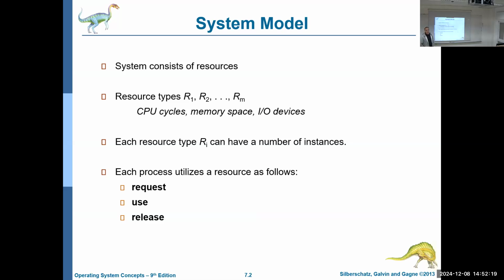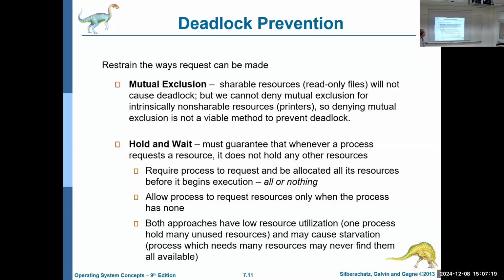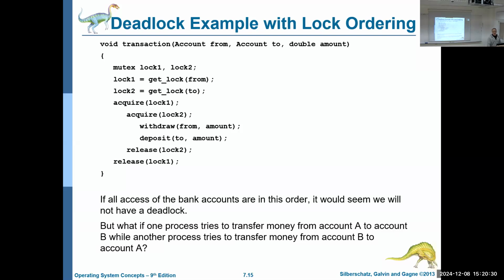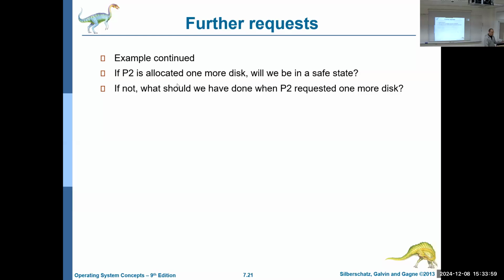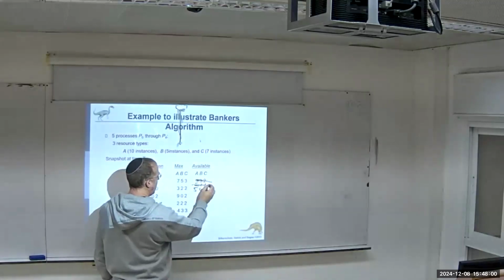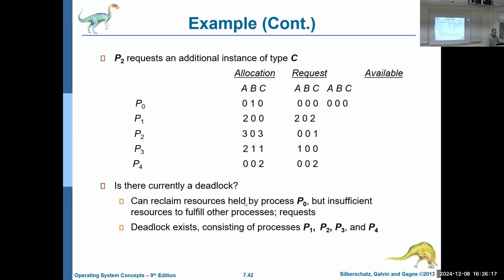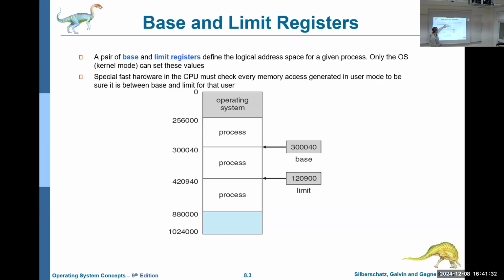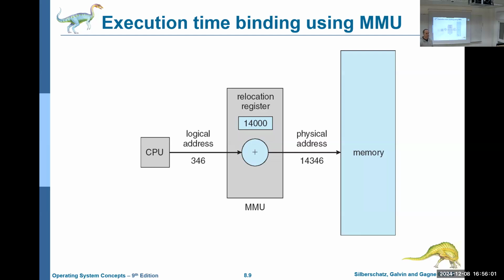Operating Systems Lecture 7 [Deadlocks] and Beginning of 8 [Memory Management]